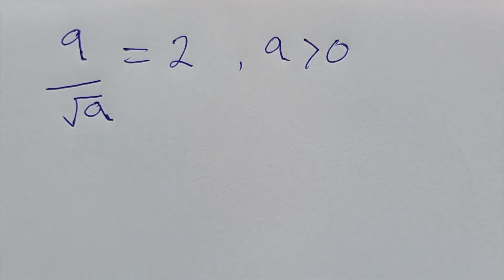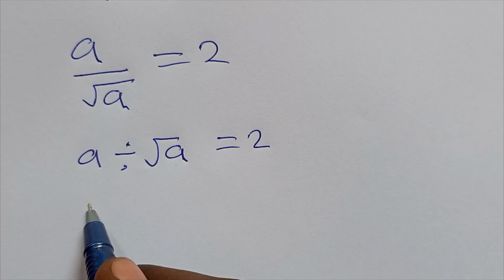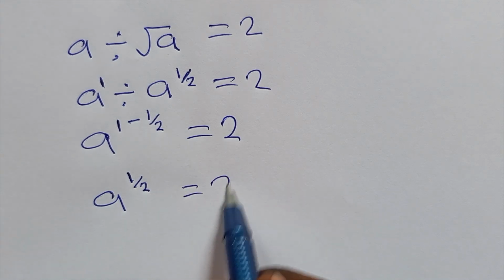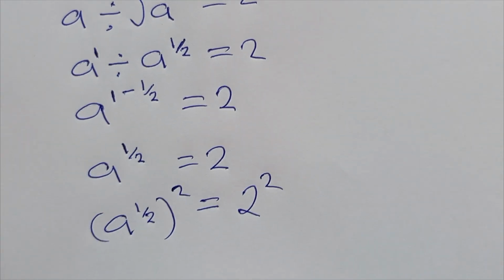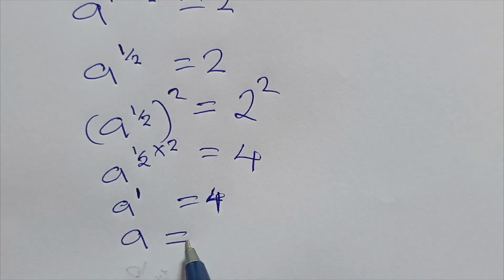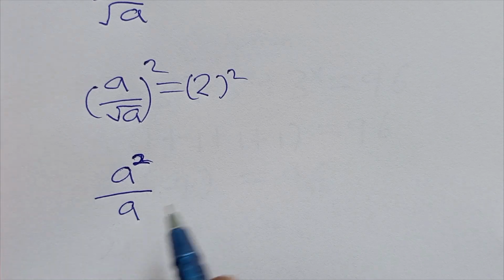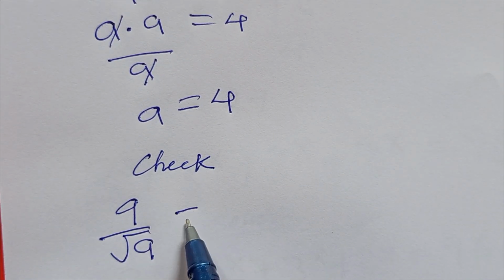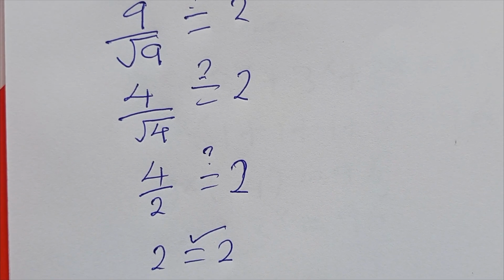Olympiad Mathematics || Germany Can you solve this?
Can you solve this tricky Math Olympiad question?

\sqrt{x\sqrt{x}} = \frac{2}{x}

This question tests your understanding of indices, surds, and algebra.

👉 Try to solve it yourself before watching the solution
👉 Share with friends to challenge them